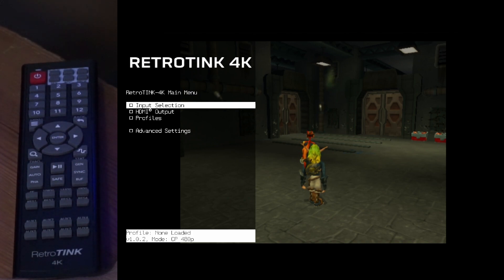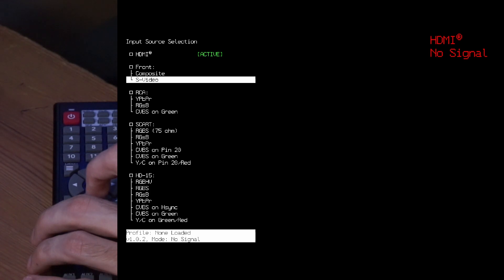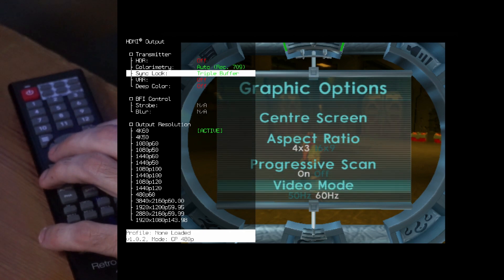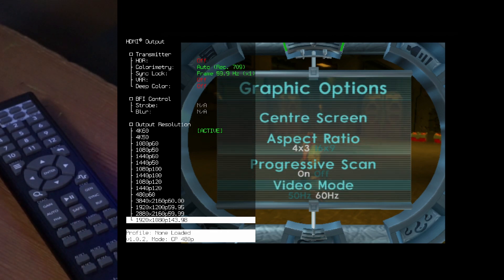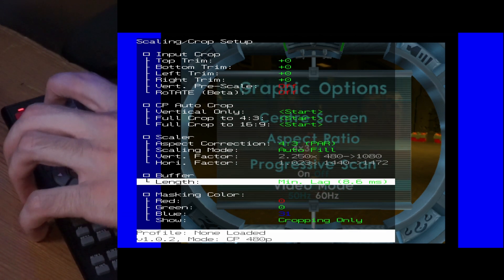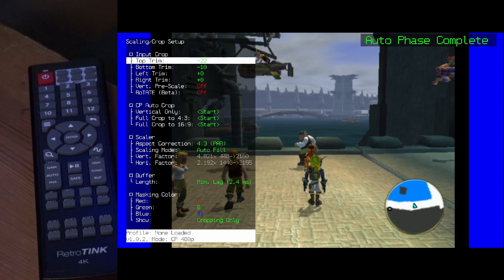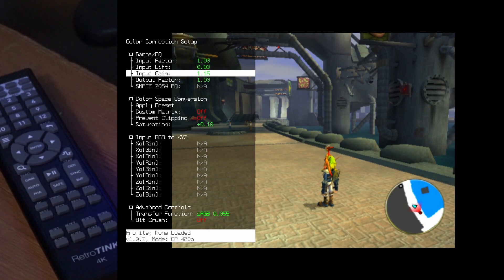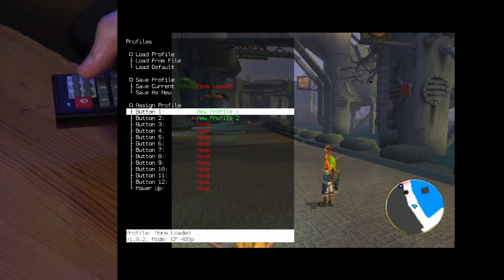How to set up the Retro Tink 4K [Tutorial]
Quickest tutorial on how to use the retro tink 4k